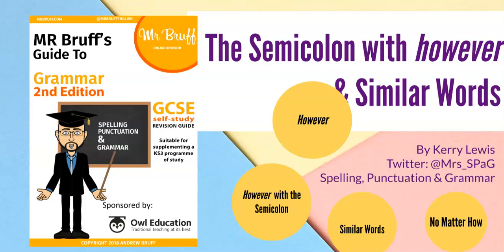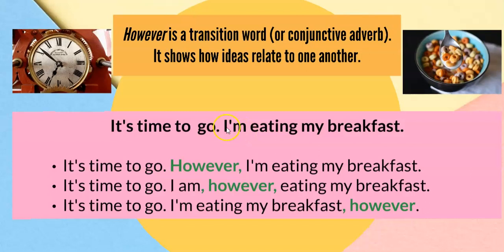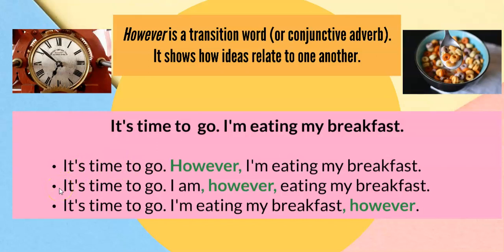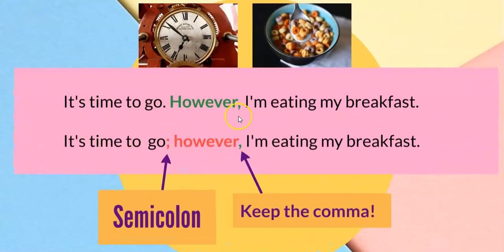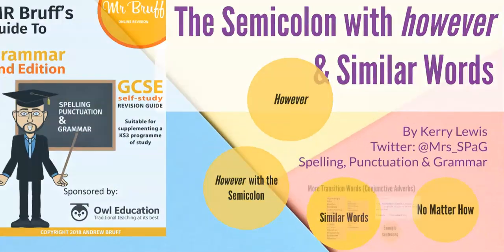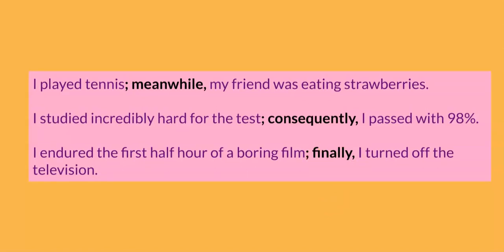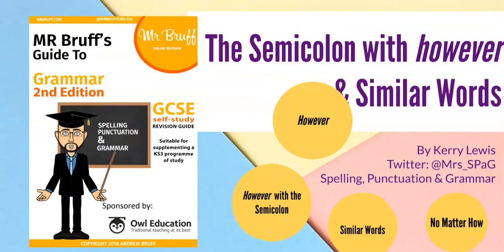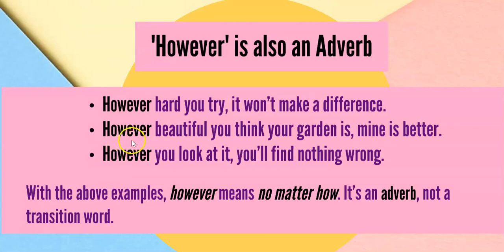The Semicolon with However